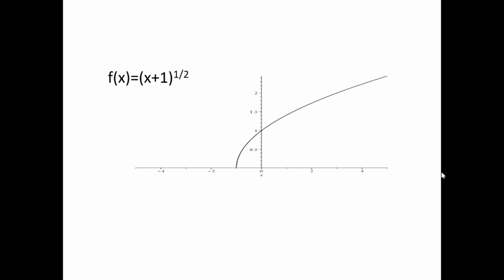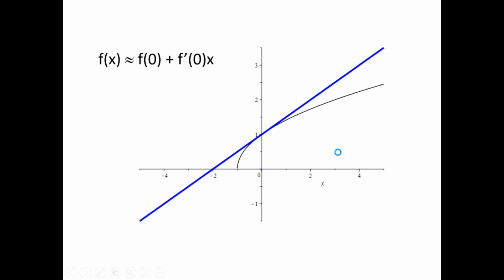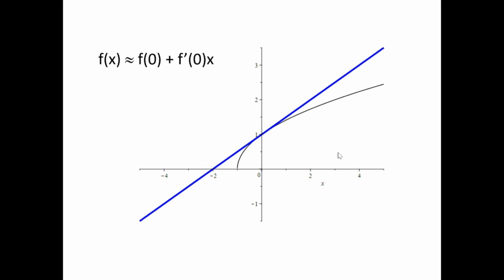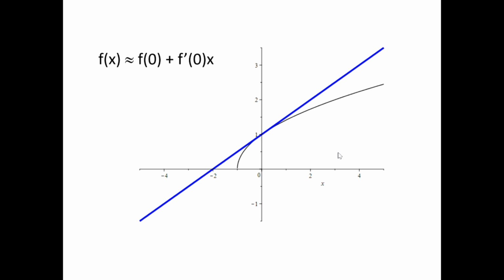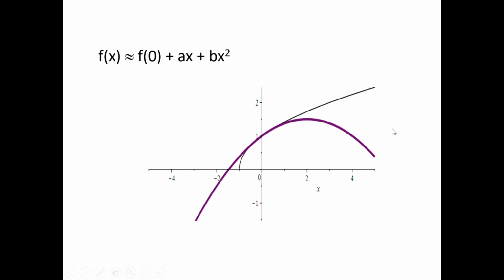Taylor and Maclaurin Series Introduction